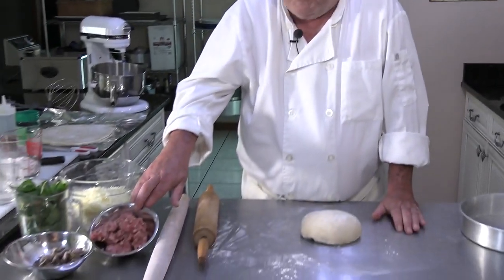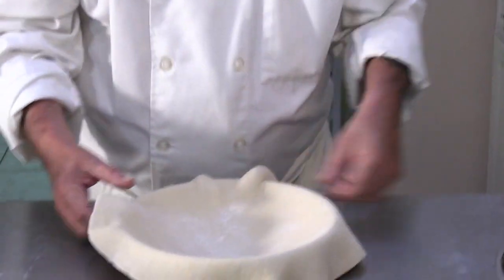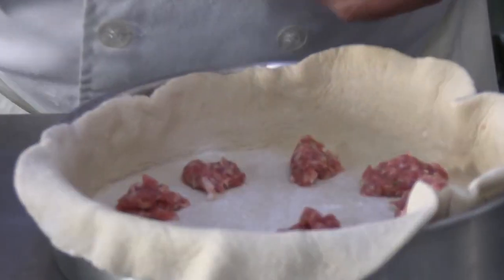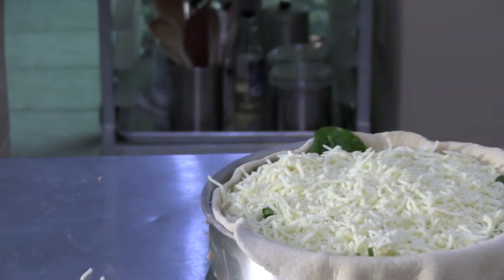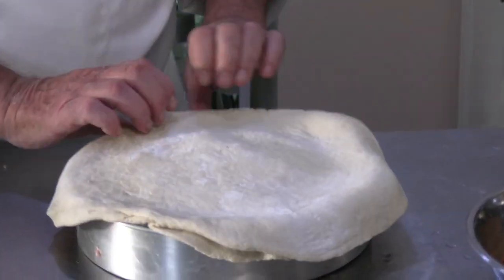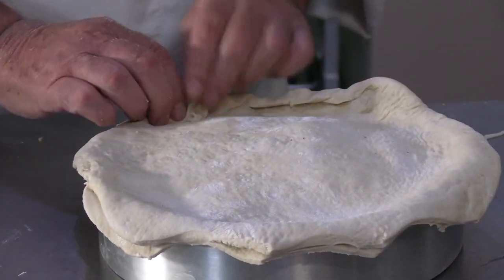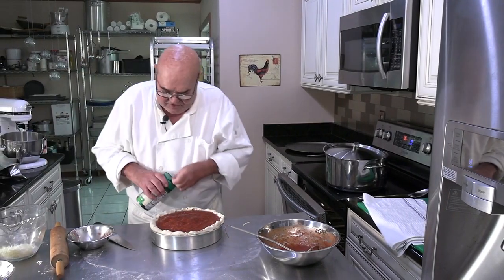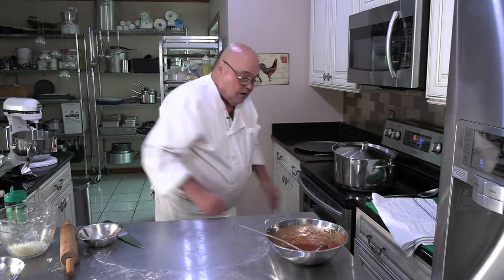Vintage-2019- Chicago Stuffed Pizza/Sausage/Shrooms - RV KITCHEN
INGREDIENTS:
One 10 inch by 2 inch deep round cake pan
Pizza dough
2 to 2-1/2 cups pizza sauce
2 quarts fresh spinach (packed down) You can use fresh leaves or blanched and or frozen leaf spinach.
6-8 ounces bulk Italian sausage –
8-10 ounces fresh sliced white mushrooms – sauteed in a little butter –
12-16 ounces of shredded mozzarella cheese (depending on how cheesy you want your pizza)
1 tablespoon each dried oregano & basil
2-3 tablespoons of ground or finely grated Parmesan cheese
a little olive oil for drizzling
a little flour for rolling out the dough

METHOD:
1. Roll out a piece of dough to an approximate thickness of ½ inch and anchor it into the baking pan, being sure that the dough overlaps slightly completely around. Pick the bottom with a fork about 5 times.
2. Distribute the sausage in pieces on the dough – (see pic).
3. Distribute the fresh bulk spinach or the blanched spinach over the sausage.
4. Distribute the sauteed mushrooms over the spinach and then dump the mozzarella on top of that and spread it around tightly (see pic).
5. Roll out another piece of dough to half the thickness of the first piece – approximitly ¼ inch thick and drape it over the pan and mozz.
6. Using your fingers, pinch the two dough’s together around the entire perimeter of the pan thereby sealing the pie.  Cut 4-5 little slits in the top of dough for some hot air release during baking (see pic).
7. NOW, make sure that the pie falls short of the top of the pan which will allow you enough room to pour 2-2-1/2 cups of pizza sauce over the top of the dough. Remember, the dough should still be covering the entire sides of the pan before you spread the pizza sauce evenly over the dough, thereby containing the pizza sauce within the dough’s interior perimeter edge.
8. Sprinkle the tomato sauce with some or all of the Parm, basil & oregano (see pic)
9. Place the pizza directly onto the oven rack in a 400 degree oven. Bake this pizza for about 45-60 minutes being sure that the dough is fully cooked before removing it from the oven.
10. Once removed, allow it to settle for 3-5 minutes. Loosen the edges of the crust with a paring knife all the way around. Using a metal spatula or a large rubber scraper, carefully position (slide) your hand tool slightly under the bottom of the pie crust while firmly holding and slightly tilting the pan.  Now position the bottom edge of part of the pan onto a cutting board and gently and carefully remove/slide the entire pie onto the cutting board. Before attempting to remove the entire pie from the pan be sure that no part of the bottom crust is even slightly stuck to the bottom of the pan. You can accomplish this by moving the entire pie slightly while still inside the pan thereby assuring yourself that nothing is stuck. GOD FORBID, THAT ONLY HALF OF THE PIE COMES OUT WHEN YOU ATTEMPT TO TRANSFER IT TO THE CUTTING BOARD!!! REMEMBER, THIS THING IS HEAVY – IT WEIGHS ABOUT 4-5 POUNDS!!
10. let the pizza relax for 3-5 minutes before carefully cutting wedges of it with a bread knife. Transfer the wedges onto individual serving plates and drizzle with a little olive oil – if you want to. Enjoy!